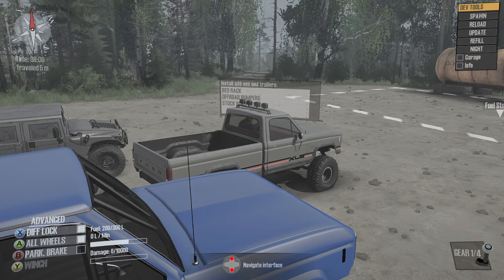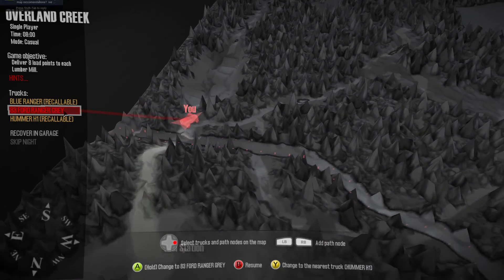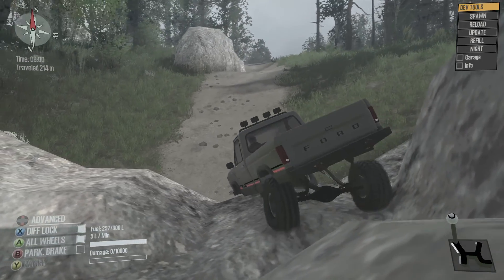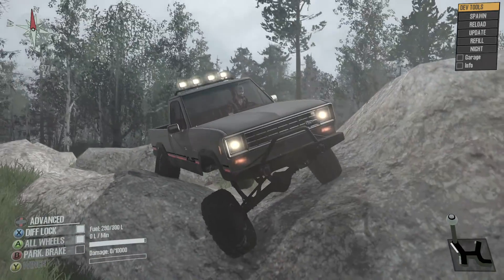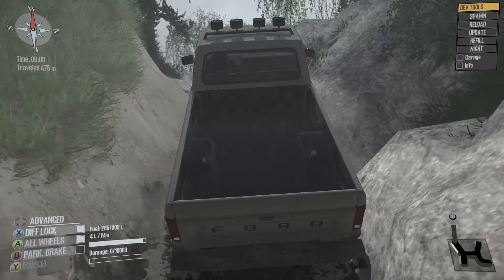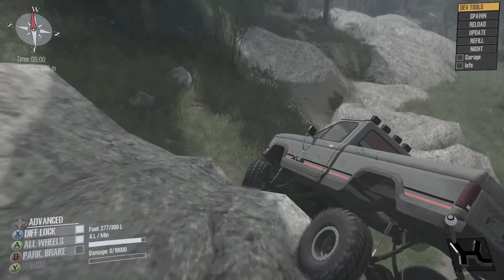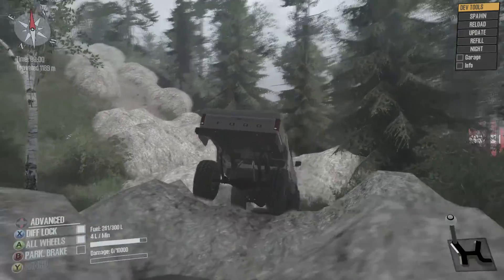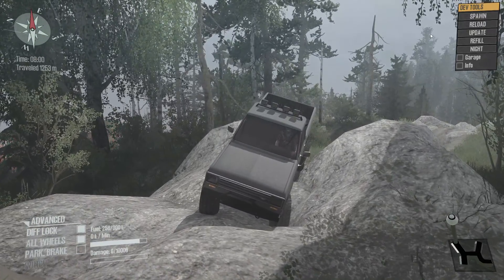Spintires mudrunner OVERLAND CREEK plus [IR] 83 FORD RANGER!!!